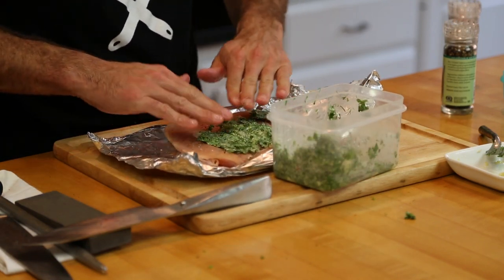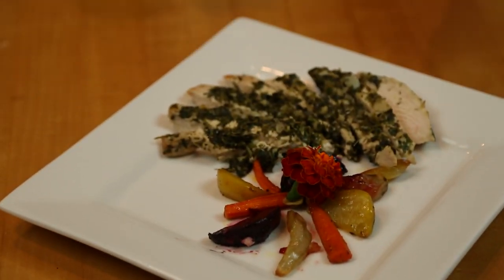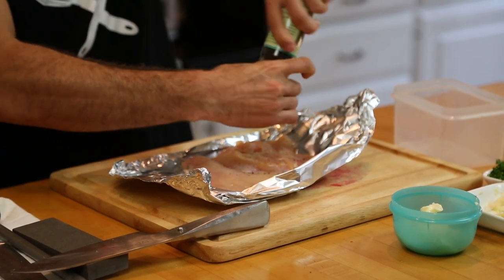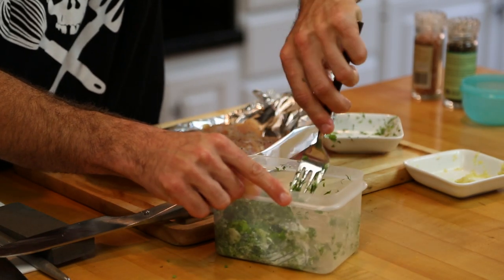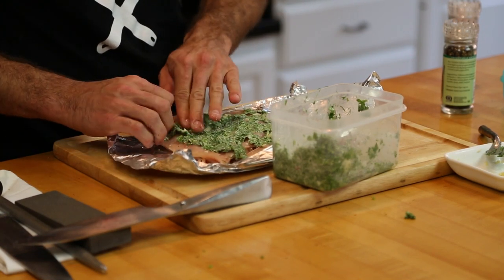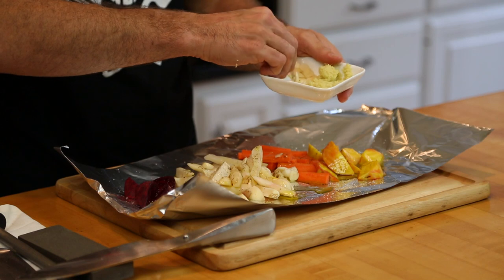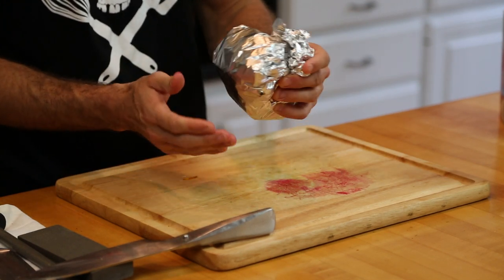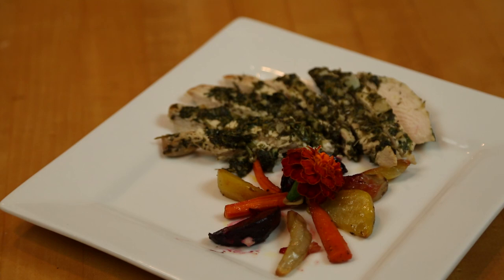Vegetarian, Roasted-Herb Chicken Fillet : Recipes for Home-Cooked Meals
Vegetarian, roasted-herb chicken fillets can also be prepared with seafood or tofu if you prefer. Make vegetarian, roasted-herb chicken fillets with help from an experienced culinary professional in this free video clip.

Series Description: If you want to cook a delicious, home-prepared meal, all you need are a few key ingredients and the right recipe. Learn about dishes that are made for home-cooked meals with help from an experienced culinary professional in this free video series.